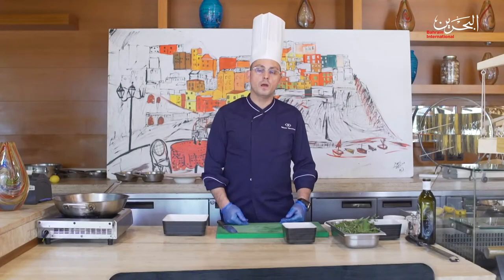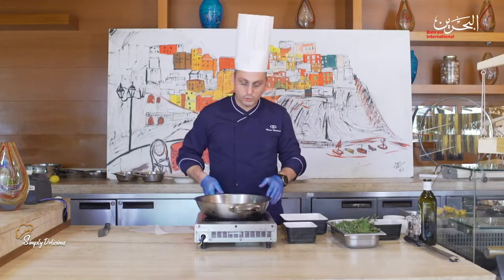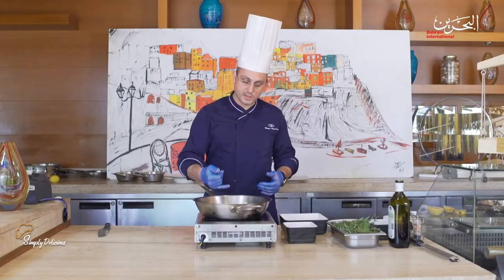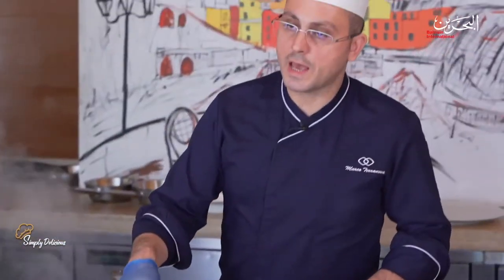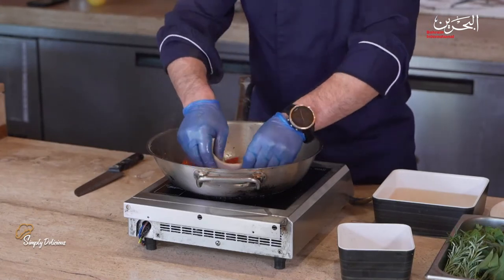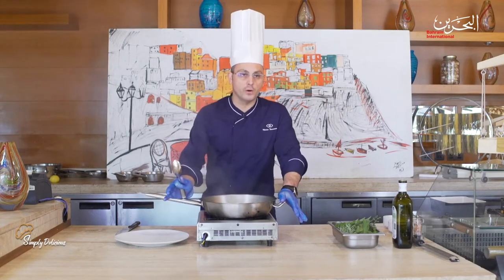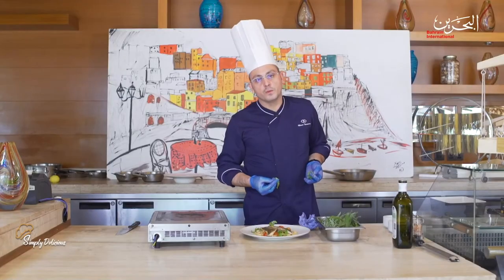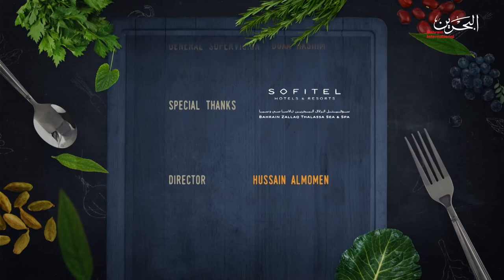Simply Delicious | 4-4-2022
An elite of international Chefs bring you a variety of dishes and cuisines from around the globe.